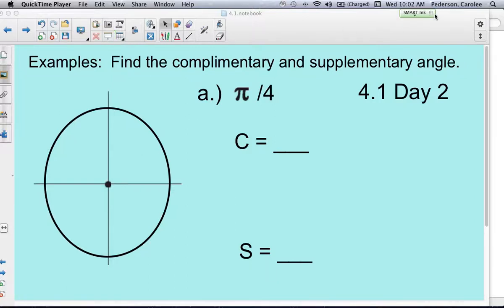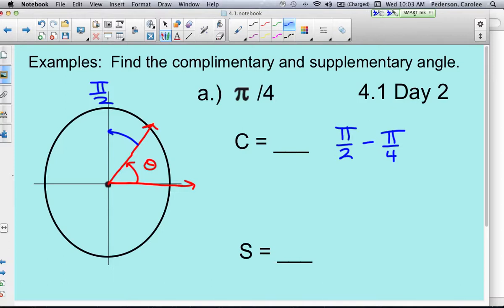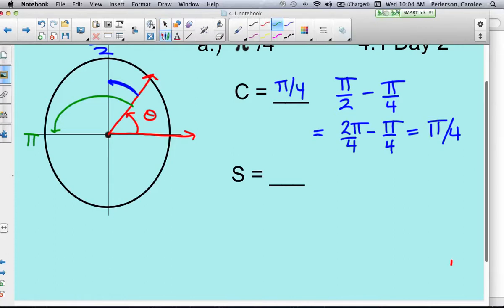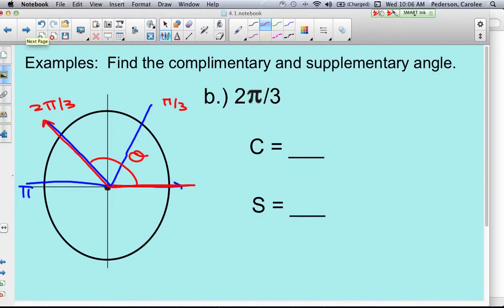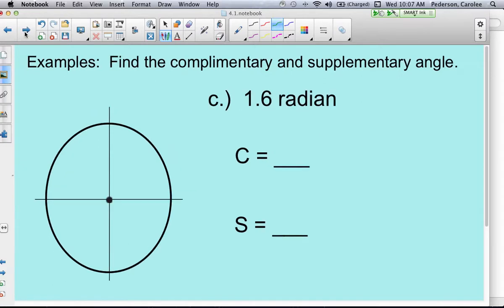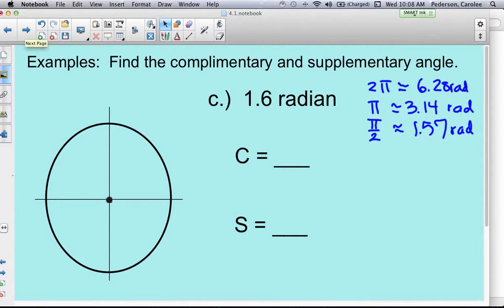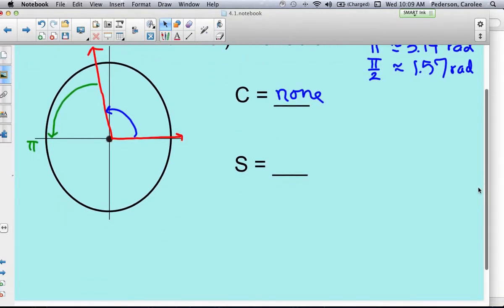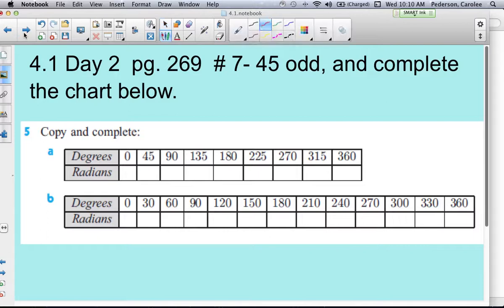4 1 Day 2 Part 3 PreCalc